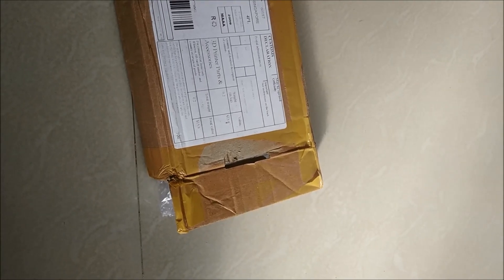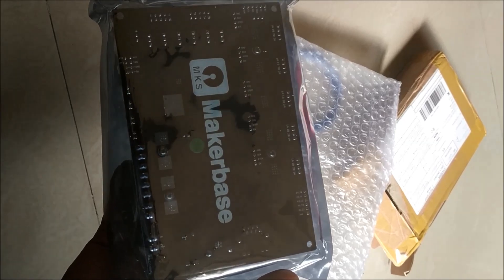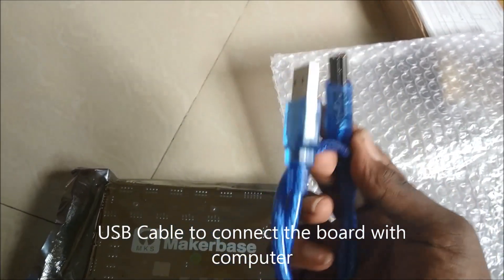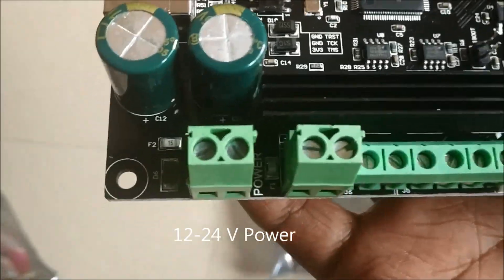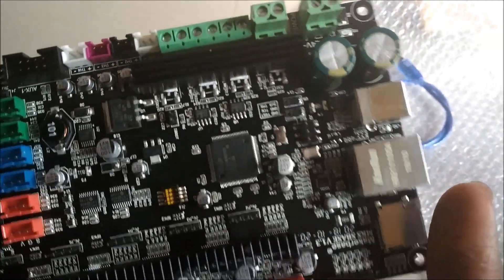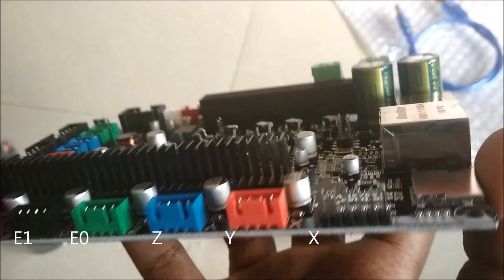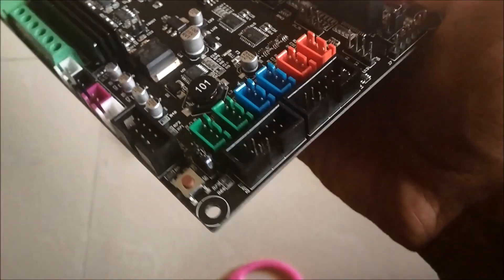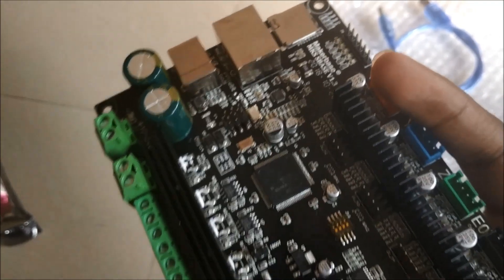MKS SBASE V1.3 Features and Unboxing!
Unboxing of MKS SBASE V1.3
Features:
1. Using 32bit 100M Cortex-M3 MCU-LPC 1768, and improve its performance highly.
2.Support highly modular open source firmware Smoothieware, easy for secondary development.
3. Support network function, then proceed remote control via IE Explorer.
4. Using DRV8825 stepper driver which supports 32-microstep and with excellent cooling.
5. Currents of the stepper motor can be set directly, which can avoid the damage.
6. Using high-quality FR-4 4 layers PCB and special design for cooling.
7. Using professional power chip, support 12V-24V DC input
8. Good to work with 12864LCD and MKS TFT touch screen

The entire Database of MKS SBASE with Config, firmware, Drivers, and datasheet

If you have any doubts regarding the video, please leave them in the comments section below.
I'll try to reply for them asap
If you have any suggestions, you can say that too in the comments section.

You can find a lot of informative things related to mechanical engineering in my blog. The link is below